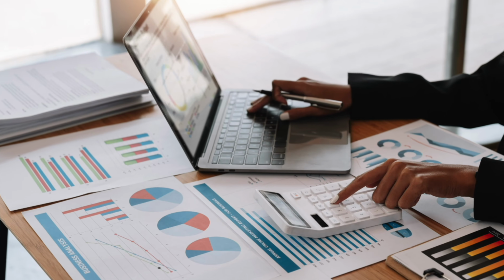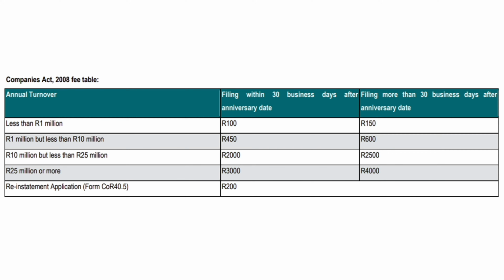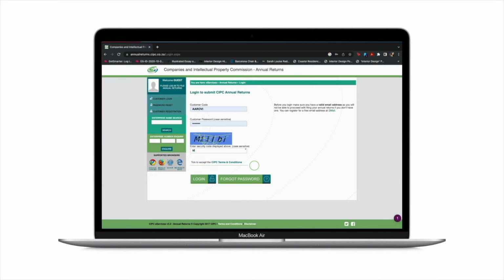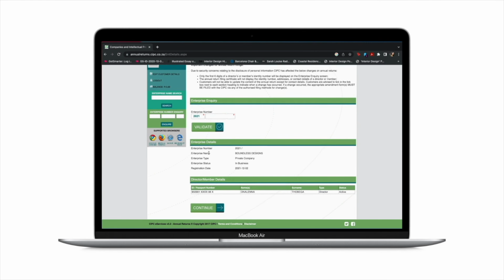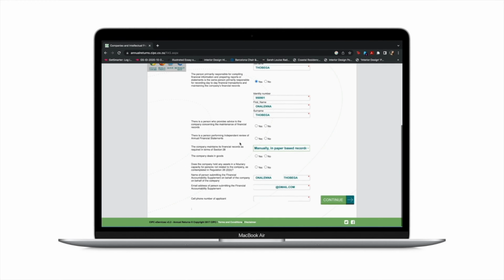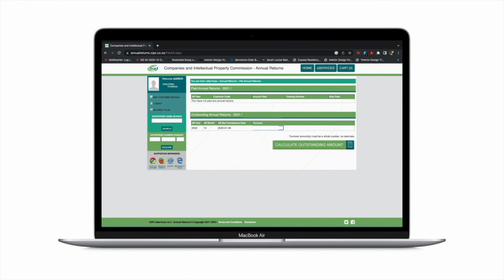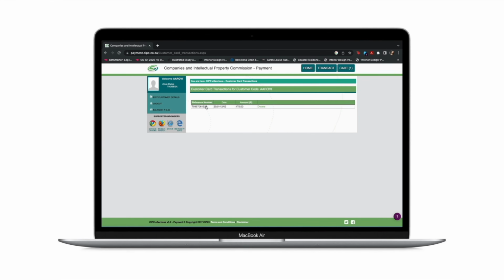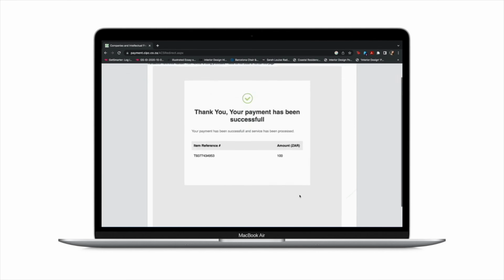How To File Your Annual Returns on CIPC | South African Youtuber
Hey loves, I hope this makes your life as an entrepreneur a lot more easier. Filing Annual returns can be daunting but if you apply yourself - they are fairly easy to do.